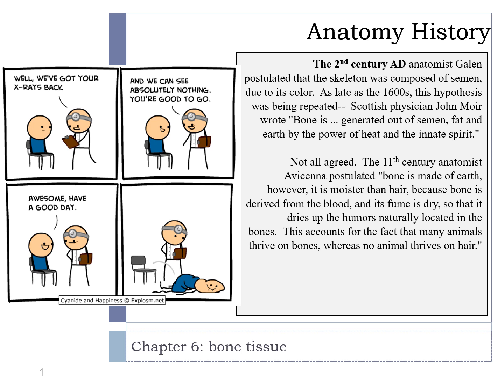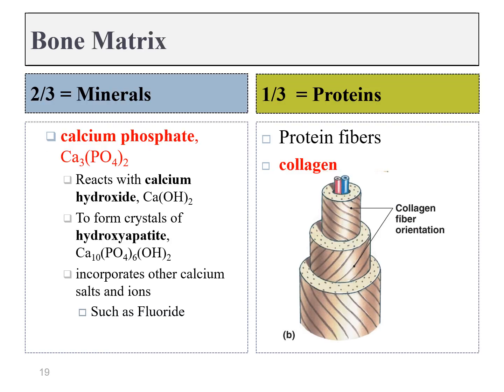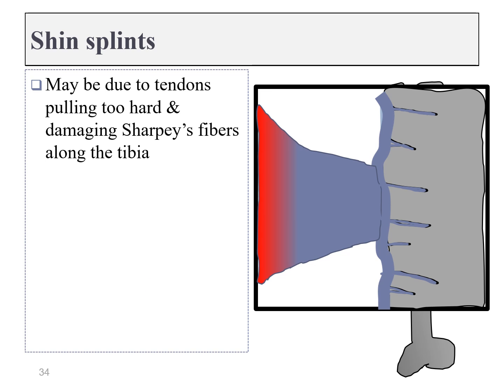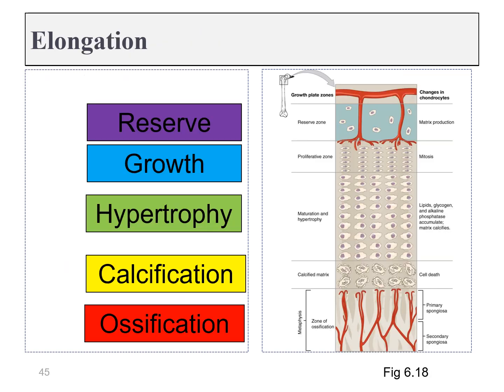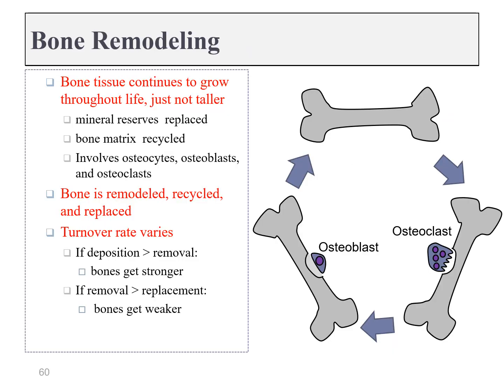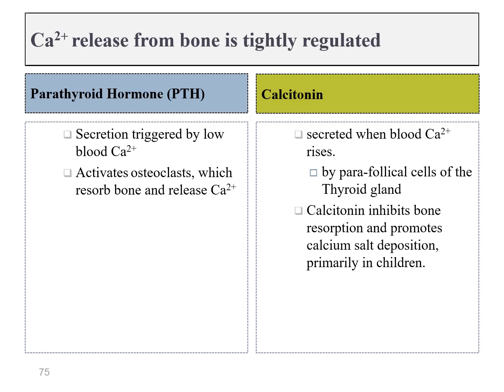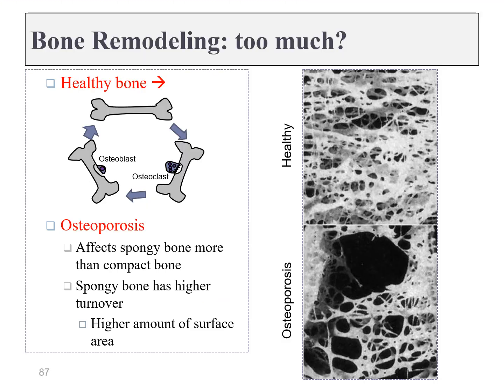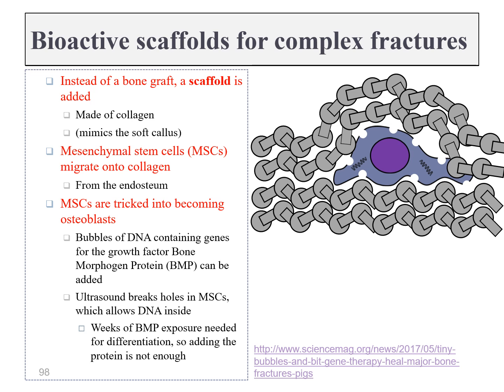ch6 lecture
Bone tissue
0:00 intro
7:02 cells & ECM
12:16 tissue structure
23:39 development & growth
38:31 hormones
1:04:12 osteoporosis
1:10:01 fracture repair